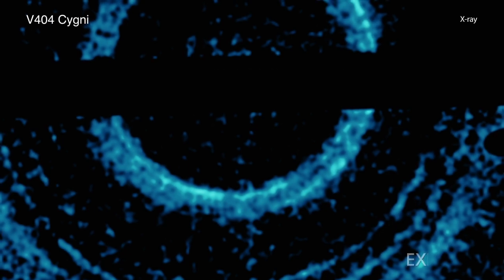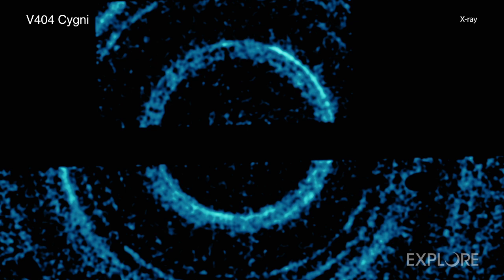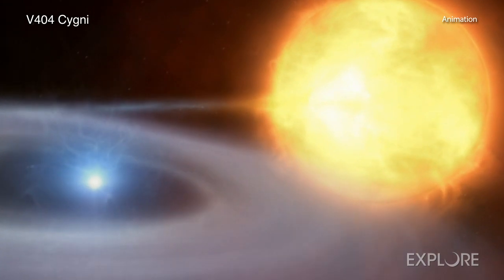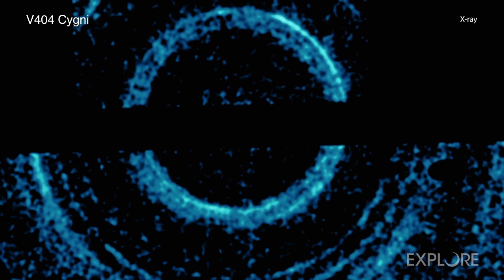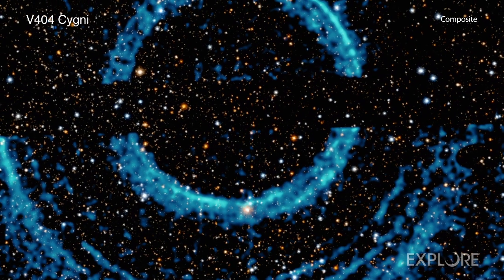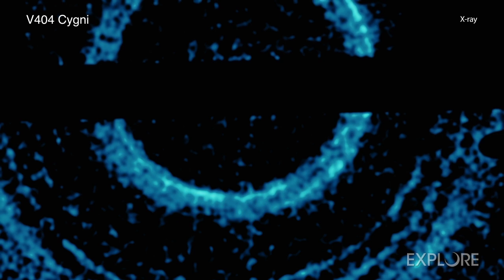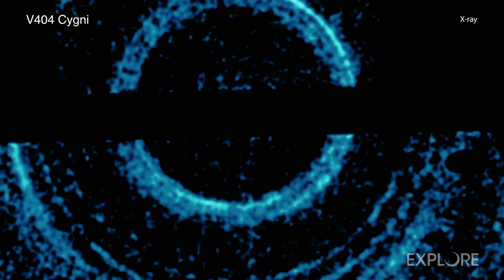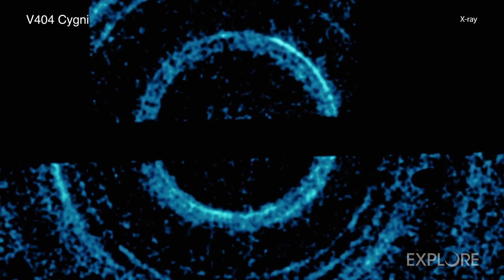Huge Rings Around a Black Hole – A Tour of V404 Cygni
A spectacular set of rings around a black hole has been captured using NASA's Chandra X-ray Observatory and Neil Gehrels Swift Observatory. The X-ray images of the giant rings have revealed new information about dust located in our Galaxy, using a similar principle to the X-rays performed in doctor's offices and airports.

The black hole is part of a binary system called V404 Cygni, located about 7,800 light-years away from Earth. The black hole is actively pulling material away from a companion star — with about half the mass of the Sun — into a disk around the invisible object. This material glows in X-rays, so astronomers refer to these systems as "X-ray binaries."

On June 5, 2015, Swift discovered a burst of X-rays from V404 Cygni. The burst created the high-energy rings from a phenomenon known as light echoes. Instead of sound waves bouncing off a canyon wall, the light echoes around V404 Cygni were produced when a burst of X-rays from the black hole system bounced off of dust clouds between V404 Cygni and Earth. Cosmic dust is not like household dust but is more like smoke, and consists of tiny, solid particles.

The team analyzed 50 Swift observations made in 2015 between June 30 and August 25. Chandra observed the system on July 11 and 25. It was such a bright event that the operators of Chandra purposely placed V404 Cygni in between the detectors so that another bright burst would not damage the instrument.

The rings tell astronomers not only about the black hole's behavior, but also about the landscape between V404 Cygni and Earth. For example, the diameter of the rings in X-rays reveals the distances to the intervening dust clouds the light ricocheted off. If the cloud is closer to Earth, the ring appears to have a larger diameter and vice versa. The light echoes appear as narrow rings rather than wide rings or haloes because the X-ray burst lasted only a relatively short period of time. The researchers also used the rings to probe the properties of the dust clouds themselves.

This result is another example of the many different ways that the Chandra X-ray Observatory can be used to help us explore the mysteries of the Universe.